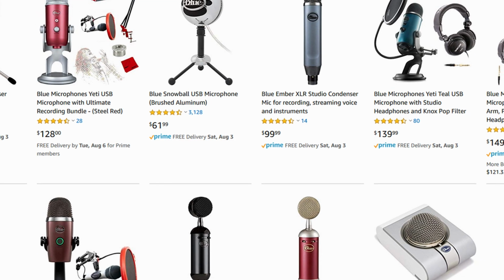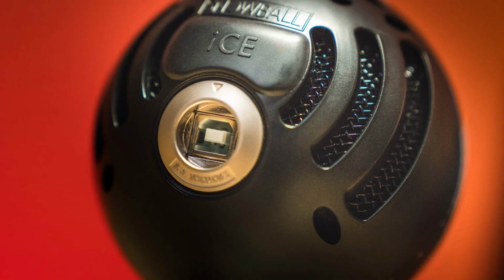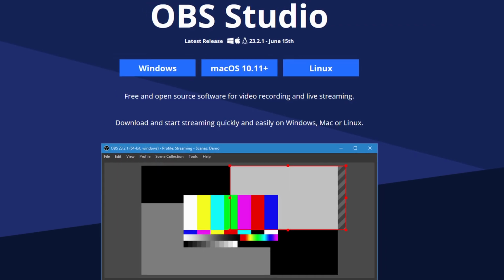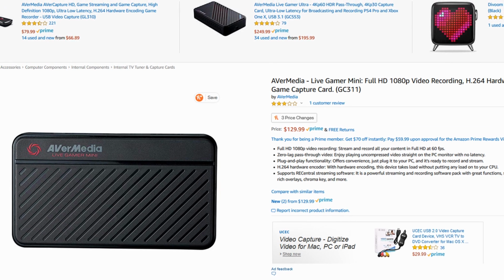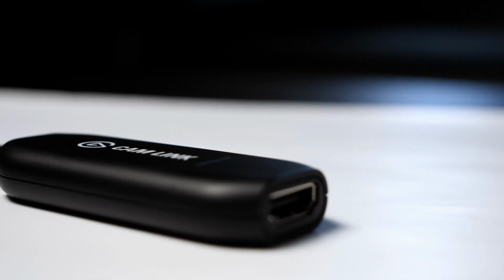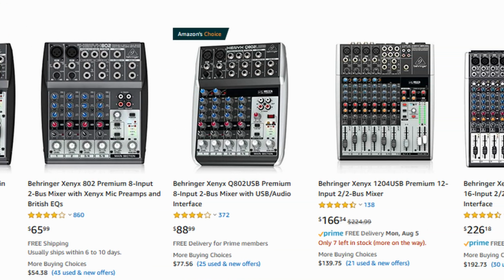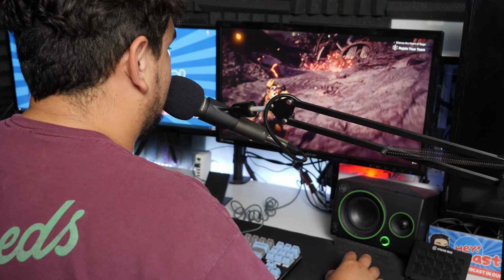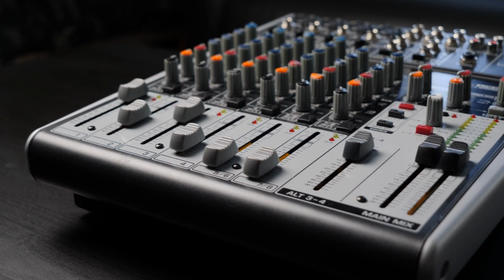Start Making Gaming Videos NOW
Looking to start a gaming channel on a budget? Need some tips on gear to get started? This video will help you start making gaming videos NOW!

Gear Mentioned in this video:
Samson Q2U
Audio-Technica ATR2100
Logitech C922x
Elgato HD60s
Elgato Cam Link 4k
Behringer Audio Interfaces
Behringer Mixers

[Channel Art]
▪Austin Rollins

[Music]
► Dj Quads